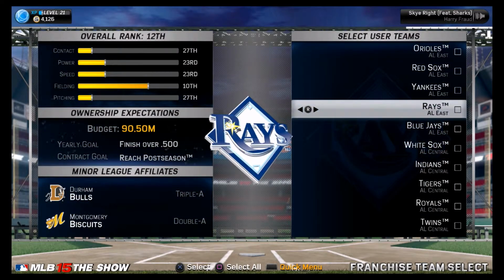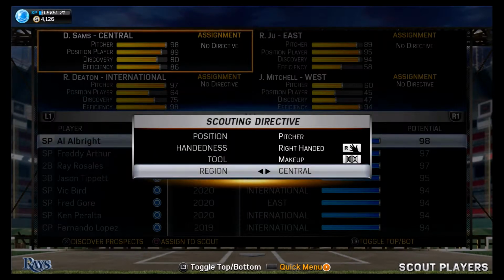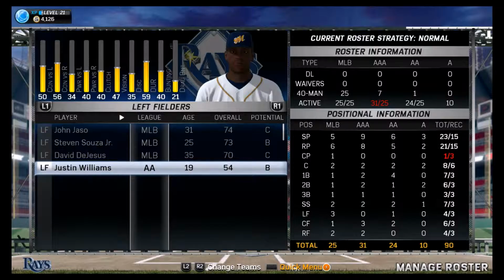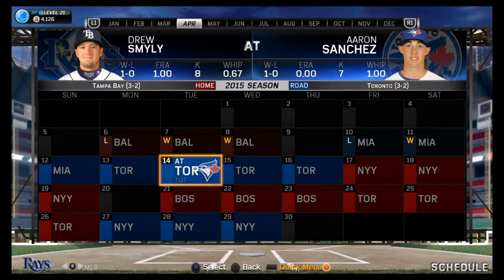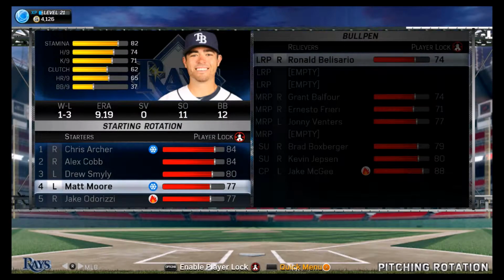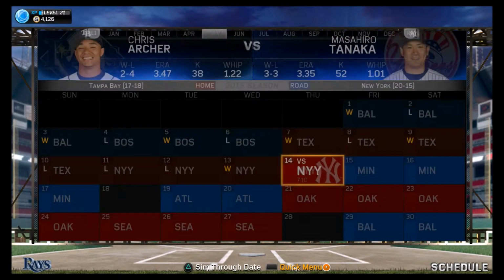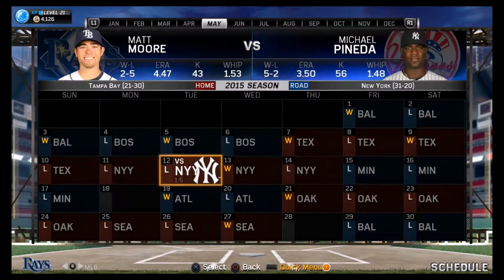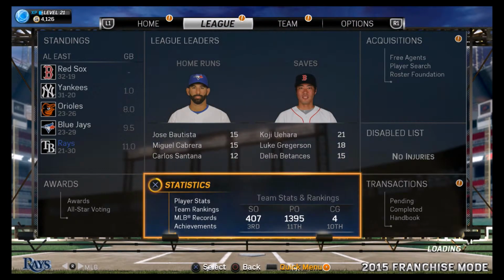MLB 15 The Show: Rays Franchise EP. 1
The first episode of my simulation Rays Franchise